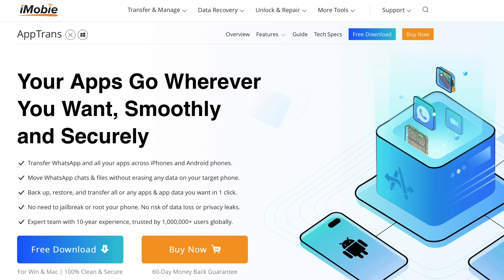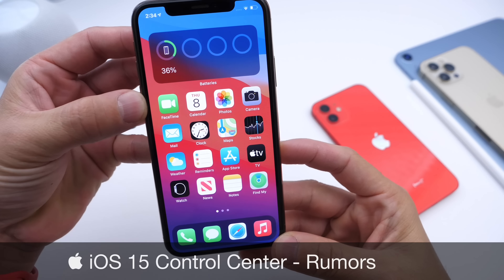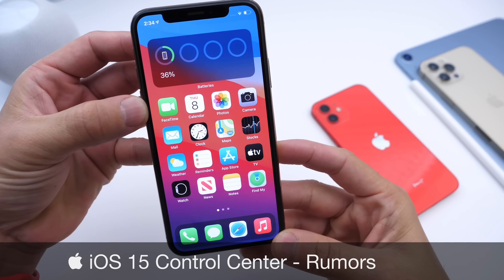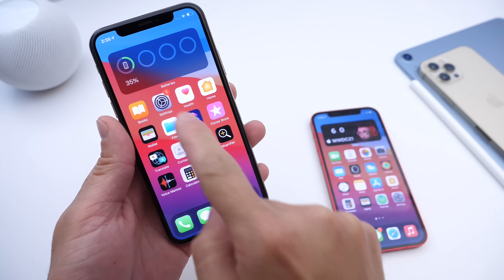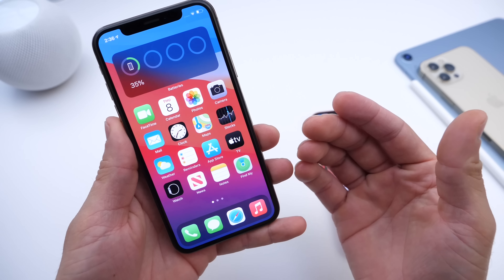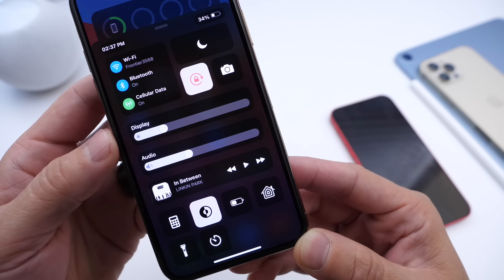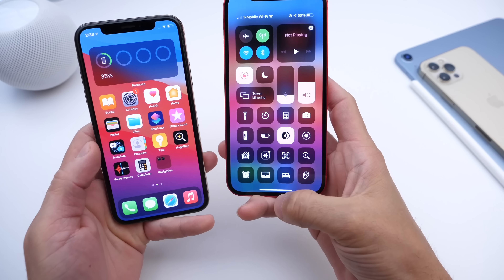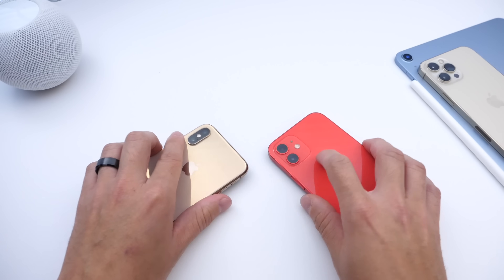iOS 15 Control Center | Could this be it ?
As iOS 15 quickly approaches more rumors of a new redesign control center surface and in this video I talk about the expected redesign macOS Big Sur inspired control center that could be coming to the iPhone and iPad.